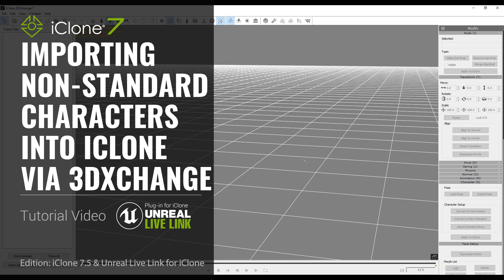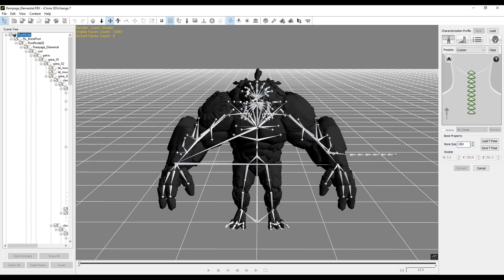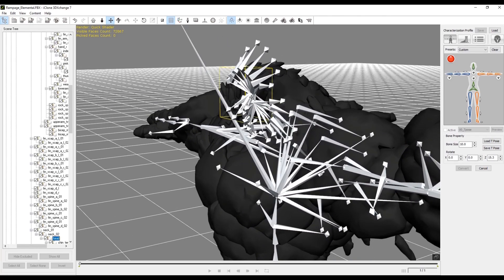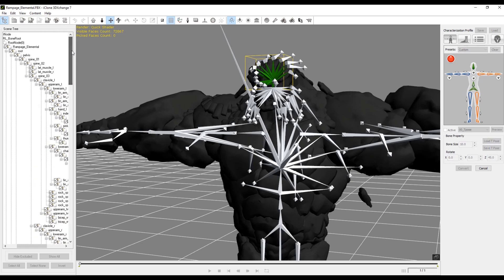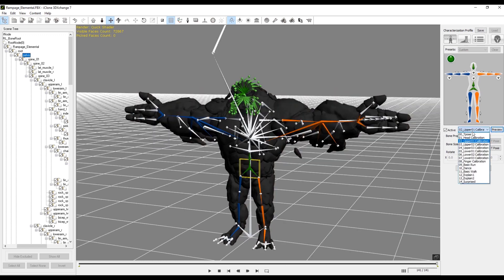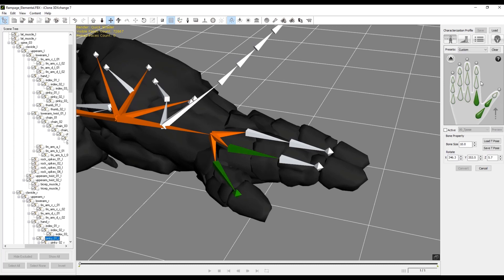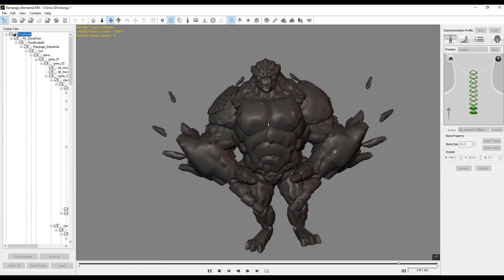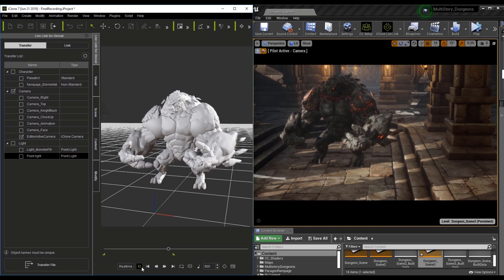Unreal Live Link Plug-in Tutorial - Importing Non Standard Characters into iClone via 3DXchange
Using 3DXchange we convert a Non-Standard Character for use inside of iClone. This process can be used for any custom character you wish to use with iClone.

00:27 Import  Non-Standard Characters
02:29 Manually Map Bones